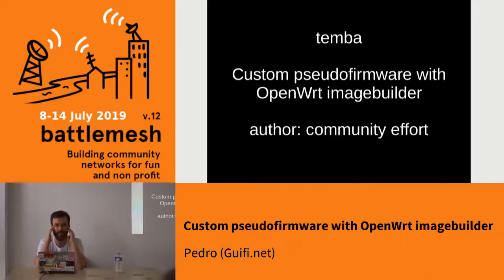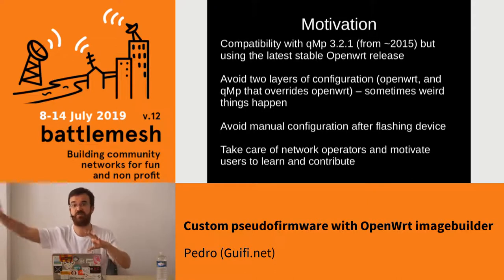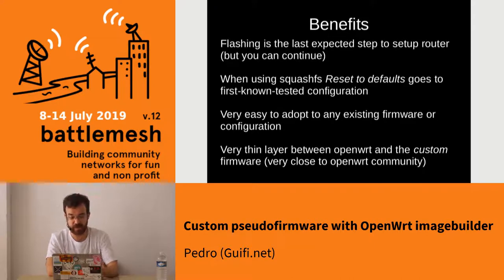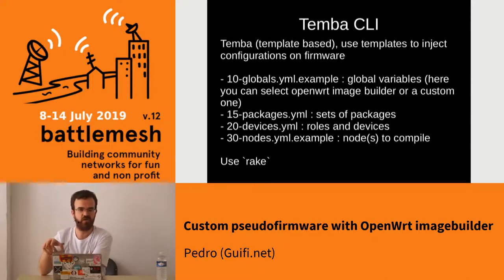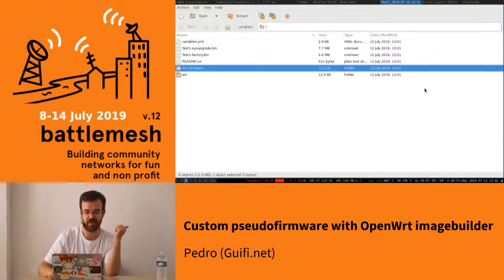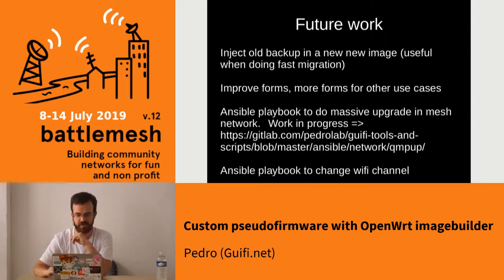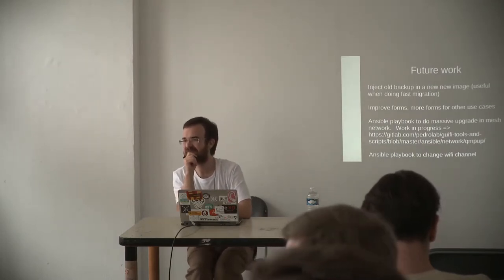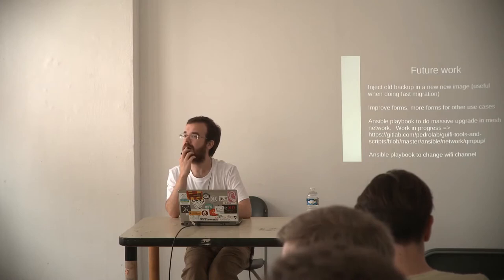Custom pseudofirmware with OpenWrt imagebuilder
Share with all battlemesh participants work done on top of openwrt imagebuilder that brings complex customizations while still being very close to openwrt project